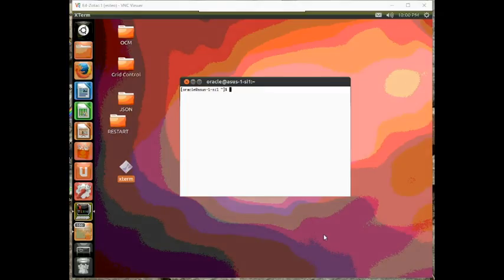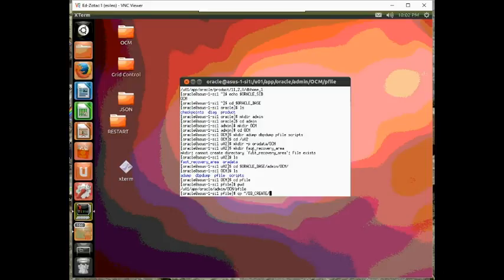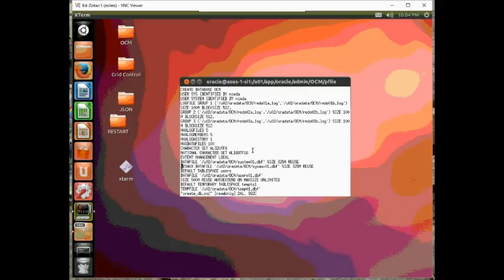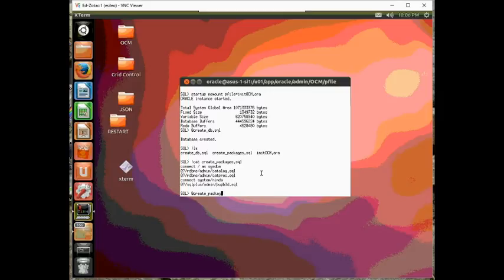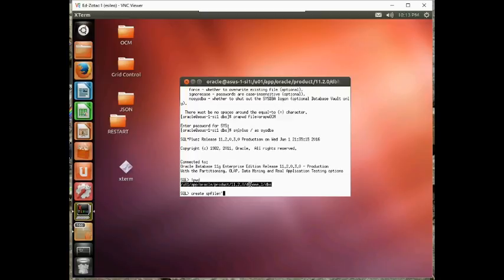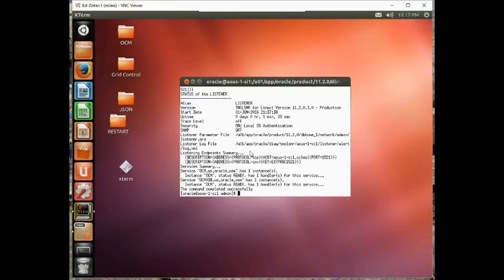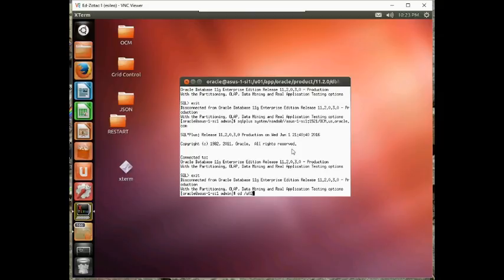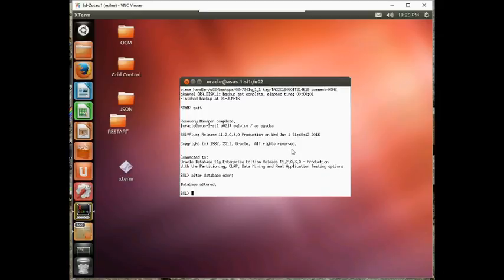Oracle Tutorial: Create Database Manually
Create an Oracle Database Manually